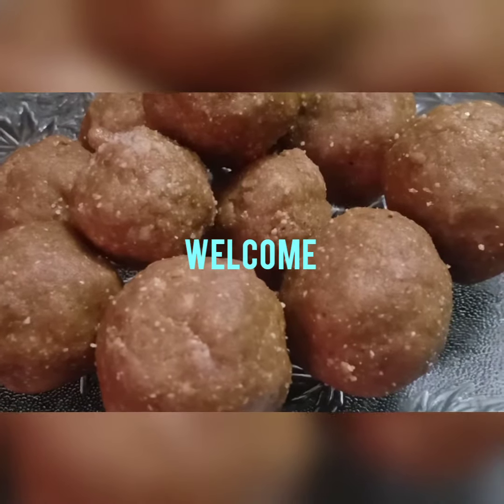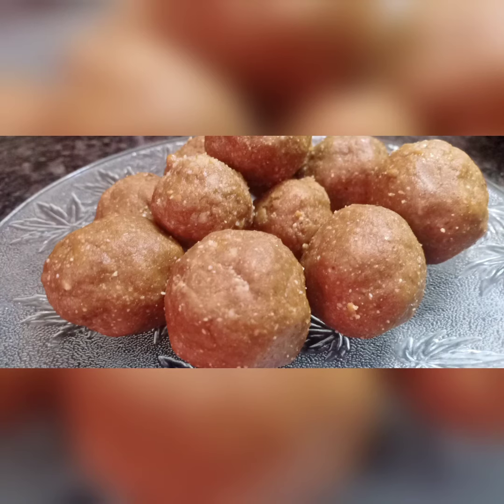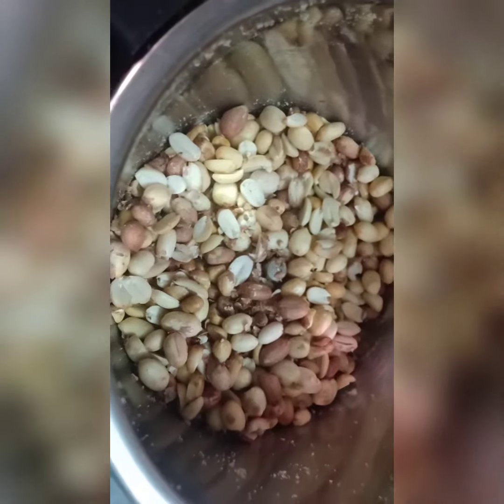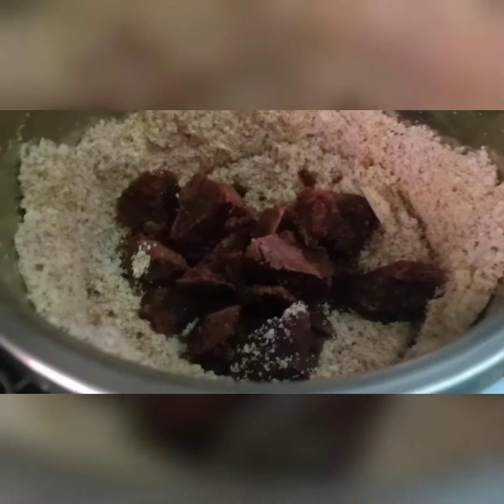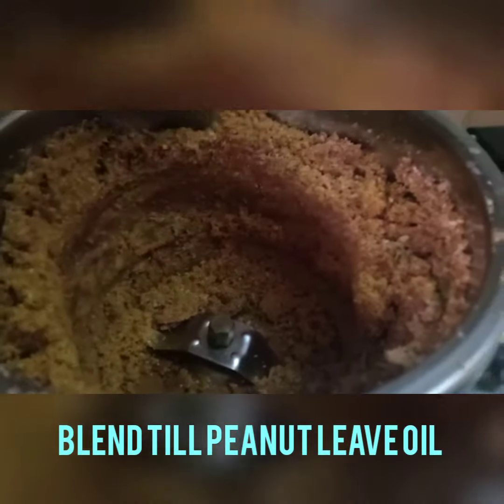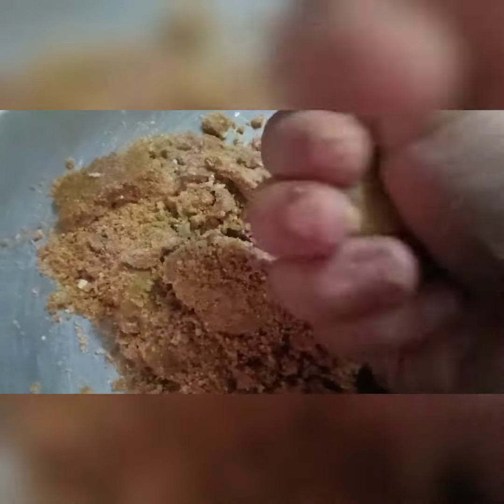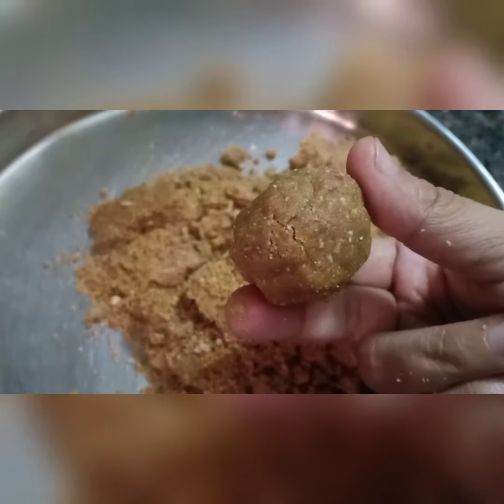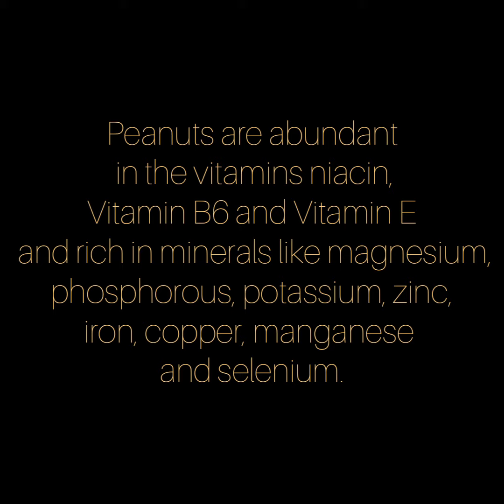2 Ingredients No Cooking Laddoo - easy to make no oil, no ghee good for diet episode 14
This is a healthy Laddoo made out of peanuts and jagerry.  Good for blood sugar and contains vitamin. This is good food for people who are looking forward for Weightloss.
Ingredients
1. Peanuts - skin removed 1 cup
2. Jagerry - as per sweetness